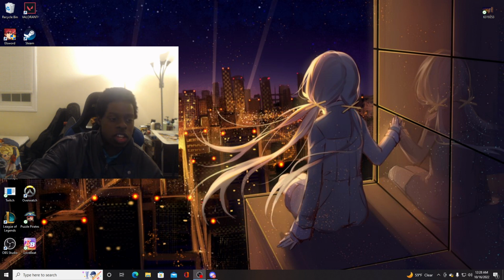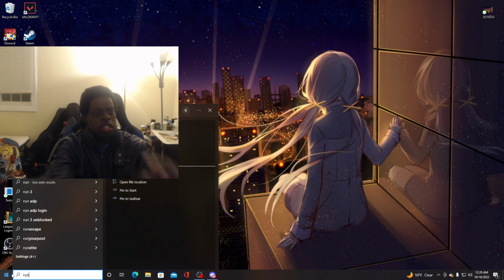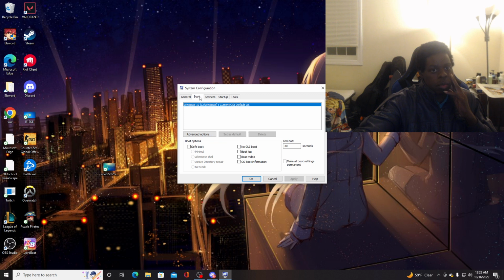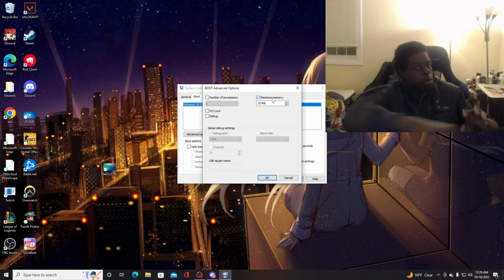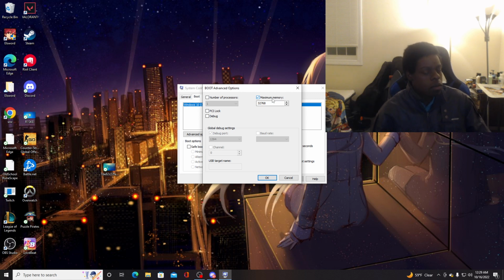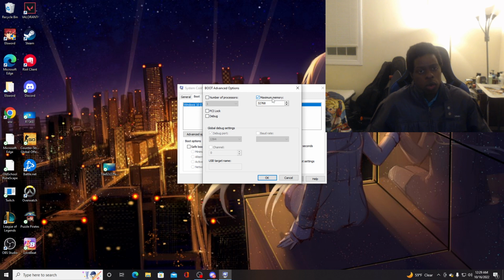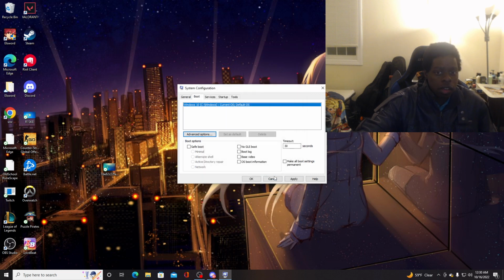how to add use 32gb of ram in pc without problems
instagram kadeemsalford